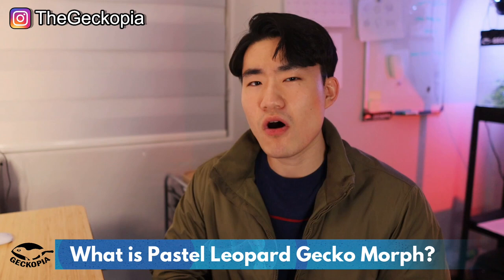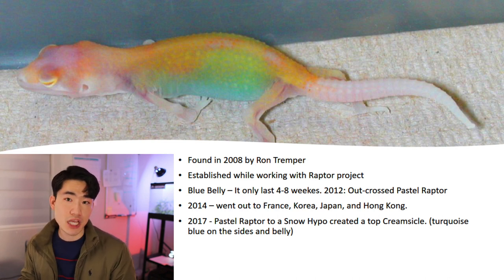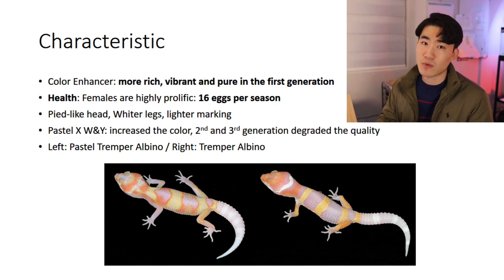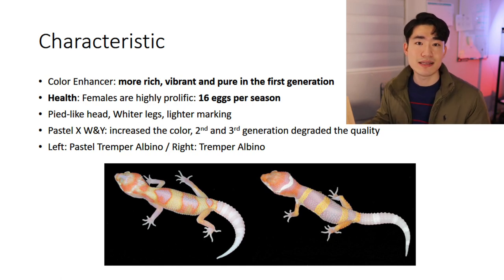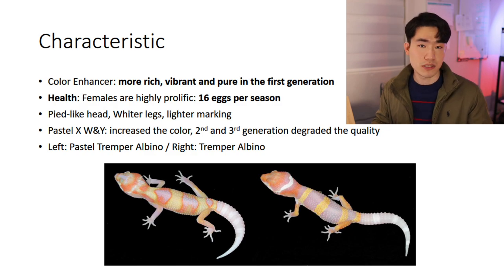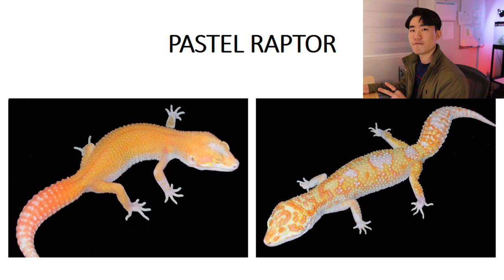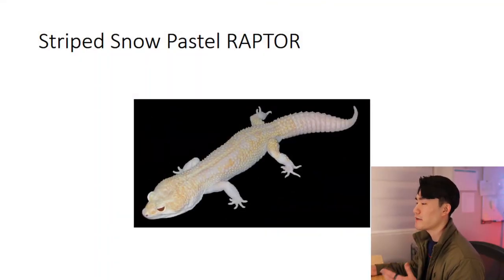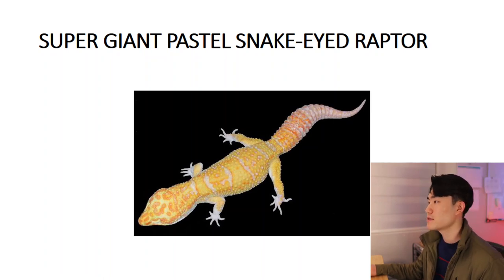Pastel Leopard Gecko Morph Review | GECKOPIA